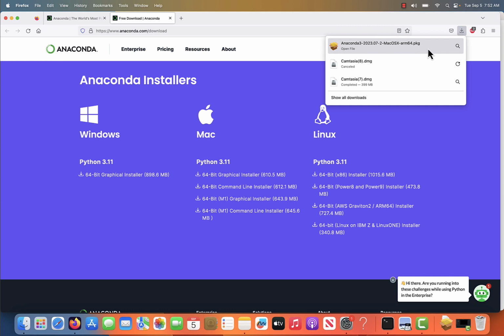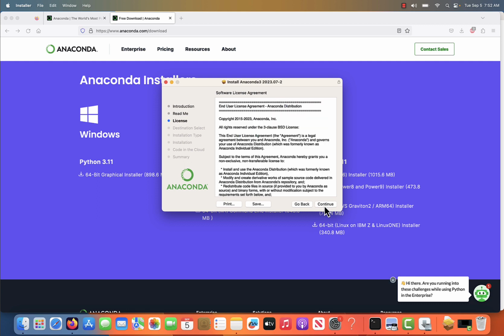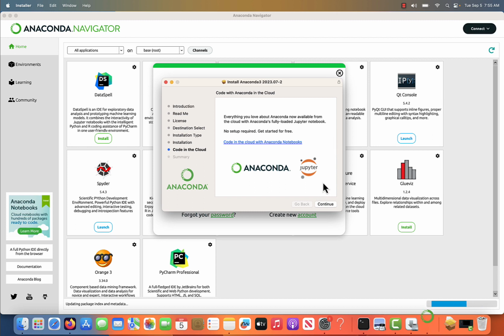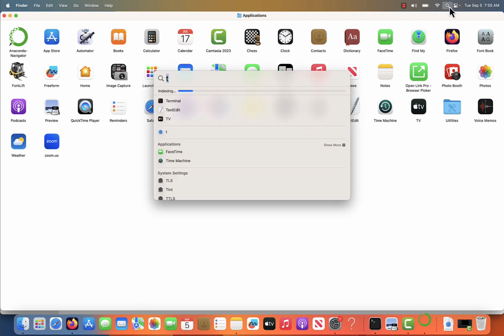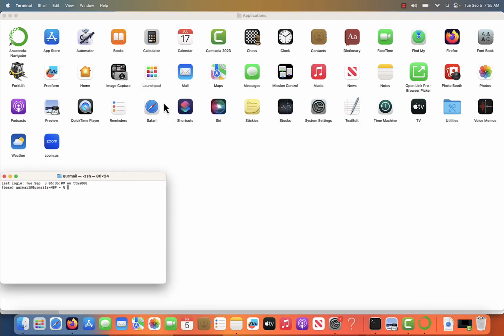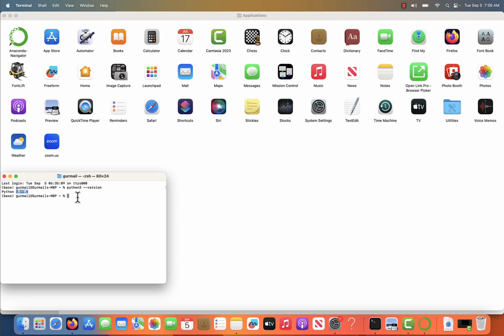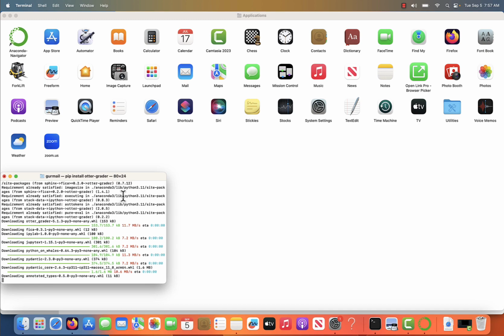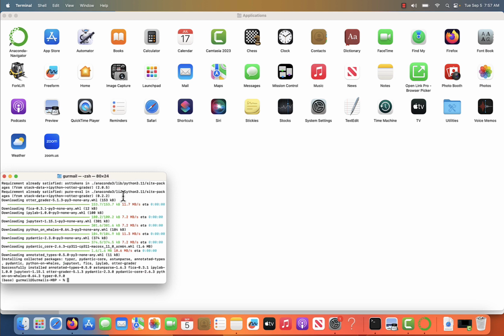CS220/CS319: Python3 Installation using Anaconda on Mac-Fall-2023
1. or "
2. Launch terminal application.
3. Type "python3 --version" on terminal to verify the successful installation of python, and to see python version.
4. To install "otter-grader" package, type "pip install otter-grader" on terminal.
5. Type "otter --version" on terminal to verify to the successful installation of otter, and to see its version.